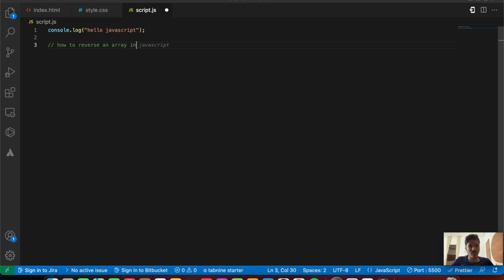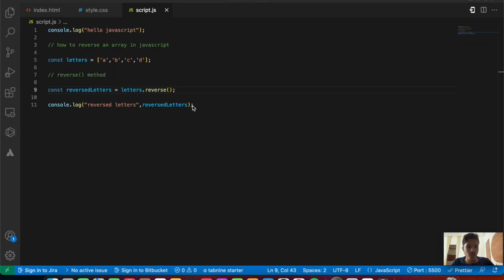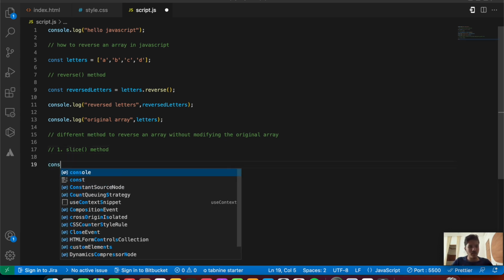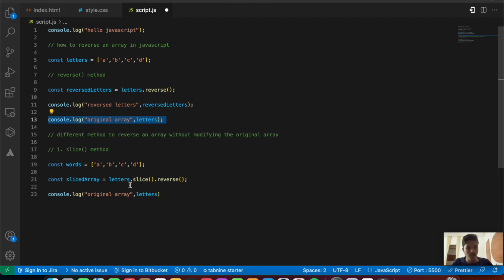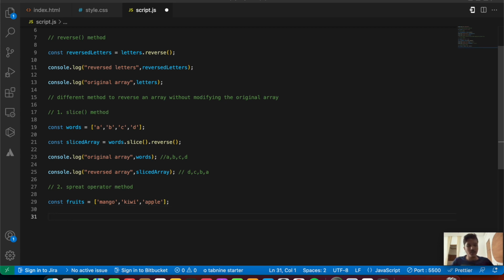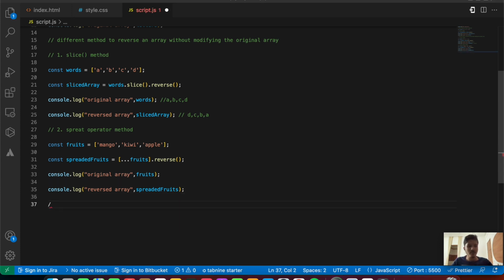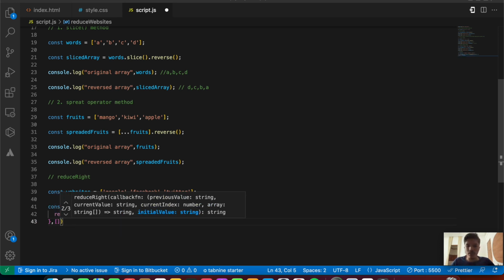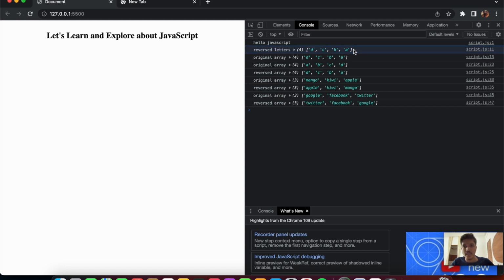Learn How to Reverse an Array in JavaScript | JavaScript Tutorials for Beginners | Tutort Academy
In this complete JavaScript tutorial, learn how to reverse an array with ease! Get step-by-step guidance on using JavaScript's built-in methods and techniques for flipping an array and its elements.

Whether you're a beginner or an experienced developer, this video will provide you with the knowledge you need to master the art of reversing arrays in JavaScript. Watch now and start coding like a pro!"

🔹About us: -